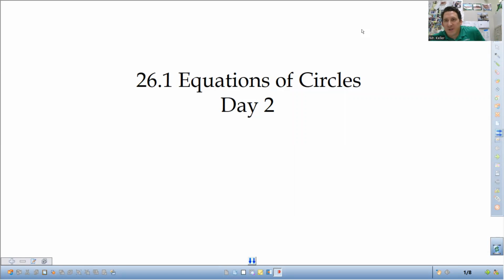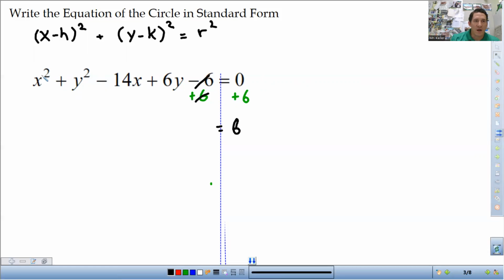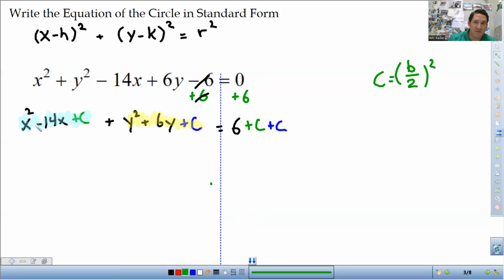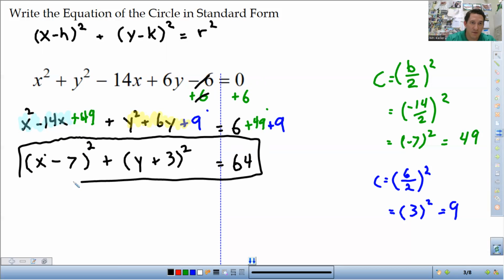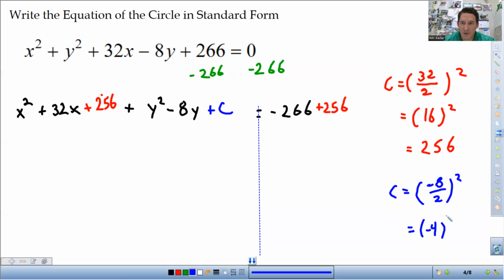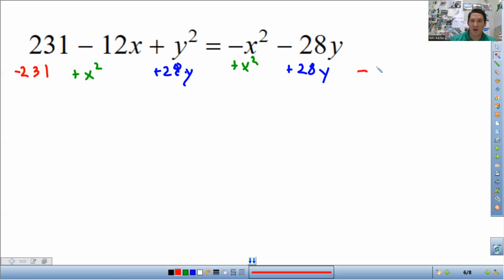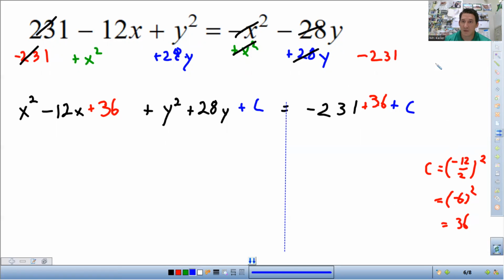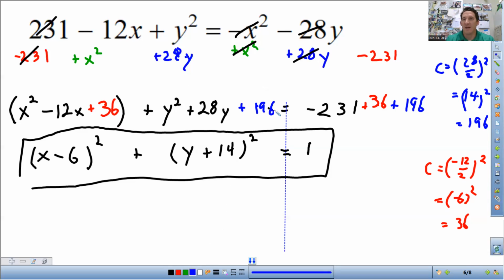26.1 Equations of Circles Part 1